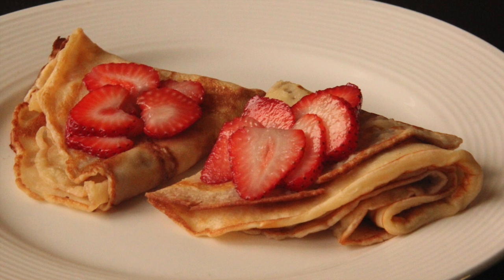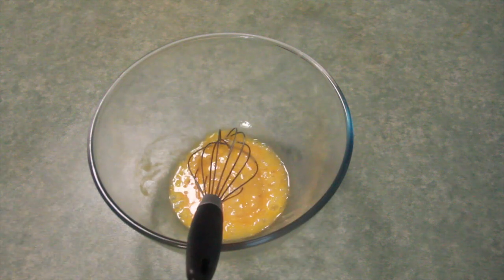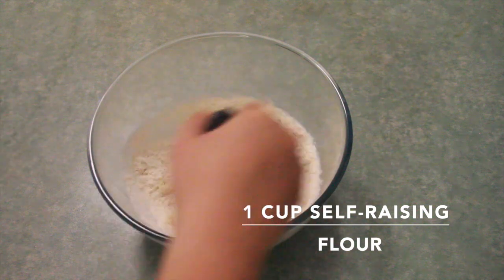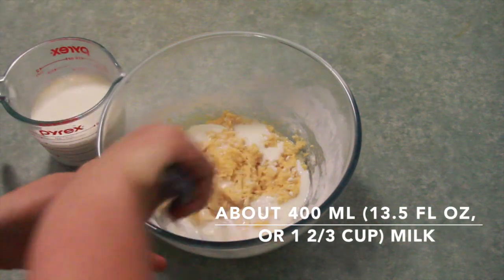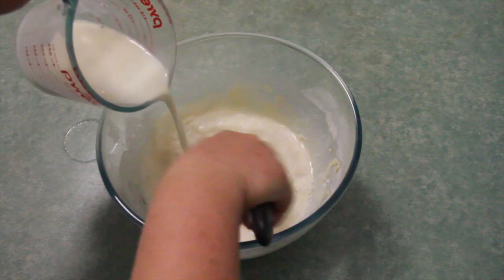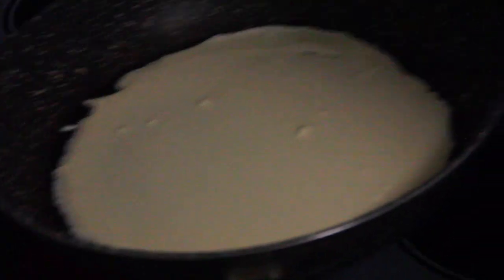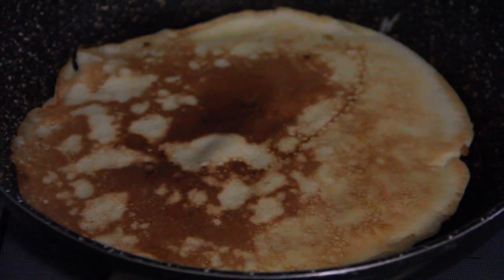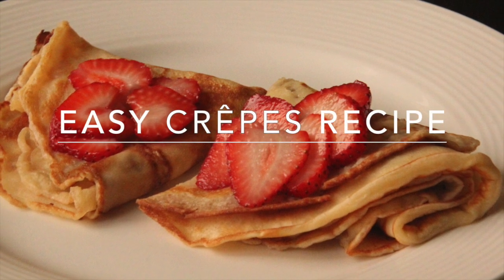Easy Crêpes Recipe. How To Cook Pancakes.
2 eggs
1/2 tsp salt
2 tbsp sugar
1 cup self-raising flour
About 400 ml milk (13.5 fl oz, or 1 3/4 cup)

Mix eggs, salt and sugar, add flour. Mix into a thick batter (that way, I find, batter has less lumps), then gradually start adding milk. First, to thin the batter a little bit, then add the rest of milk. Make a nice thin batter and start cooking your crêpes.

Heat the frying pan on high heat, add about a teaspoon of oil (I like coconut), and pour about a ladle-full of batter. The amount you pour will depend on the size of your frying pan. When my frying pan is hot enough, I reduce the heat to medium and continue cooking.

Cook crêpes until they're golden brown on each side. About 2 minutes on each side.